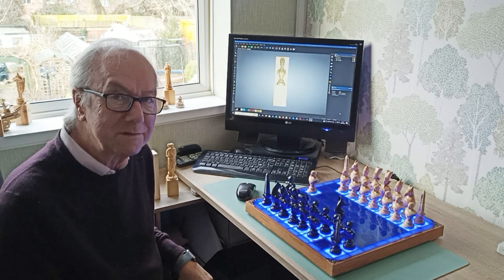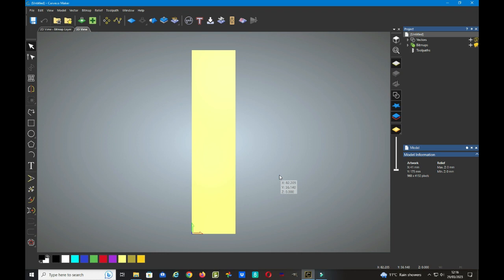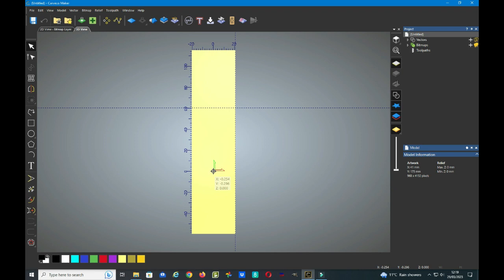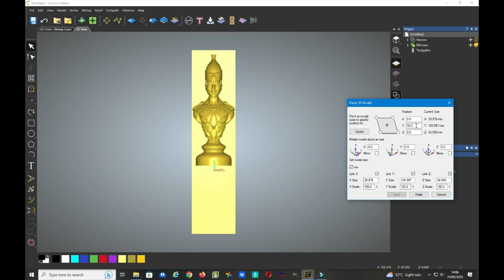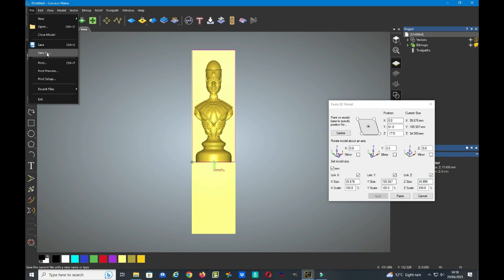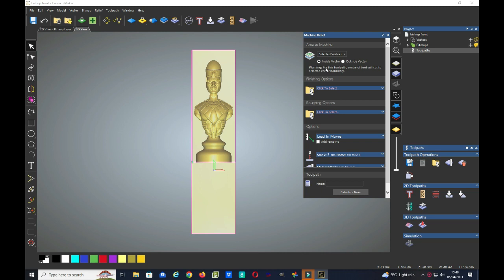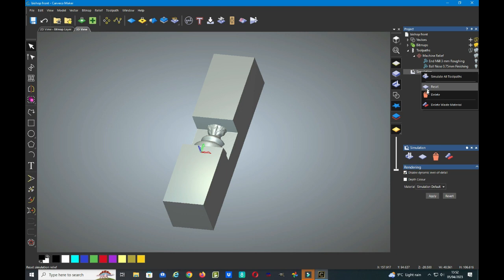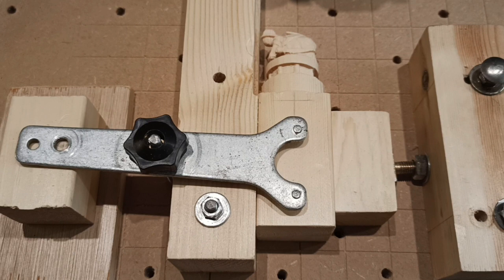3018 CNC Chess Set how its done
This is how I carved a chess set on a 3018 cnc carving machine.

Software program I used to create files and toolpaths. There are lots of excellent video tutorials to watch !
For all things 3018 and plenty more.
Thanks go to Jason Woodruff  for giving me the inspiration to carve my chess set.
Search for Universal Gcode Sender